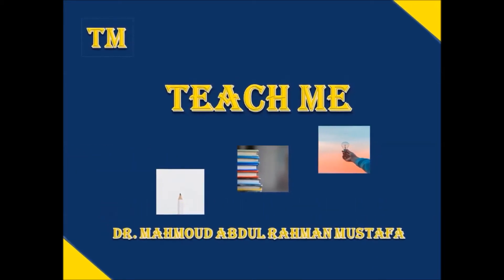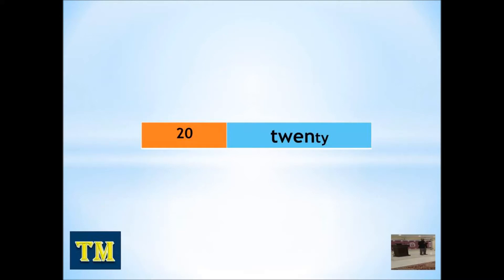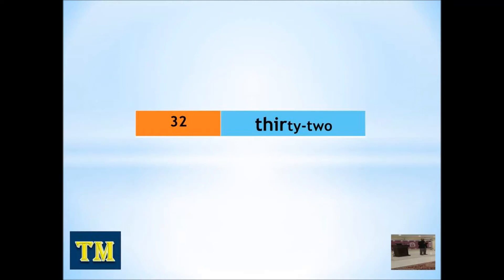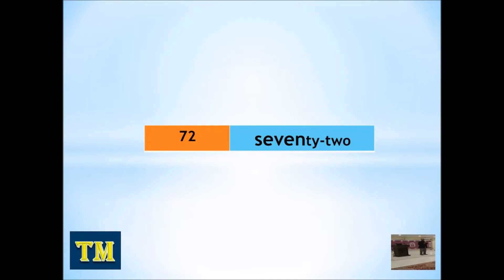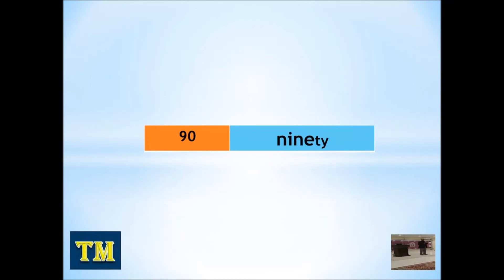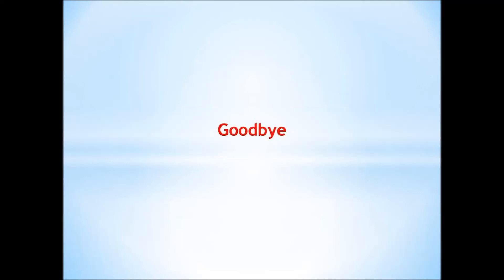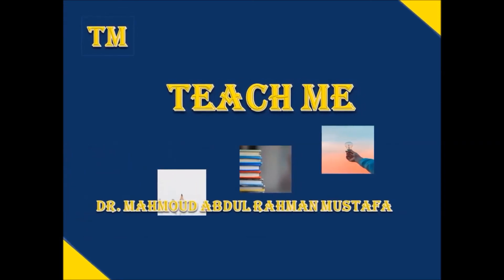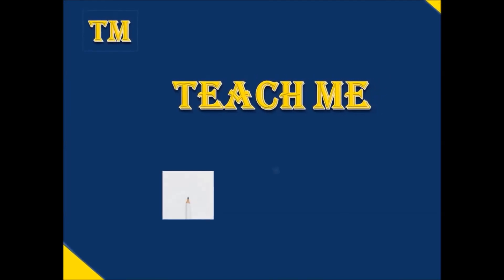الارقام باللغة الانجليزية من 20 الى 100 بطريقة بسيطة